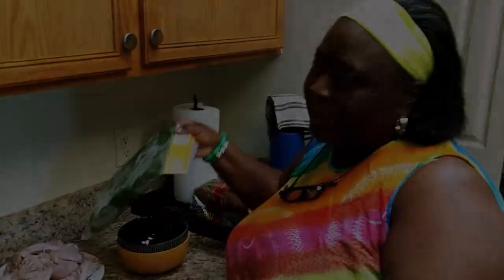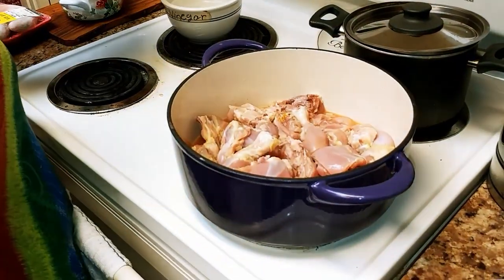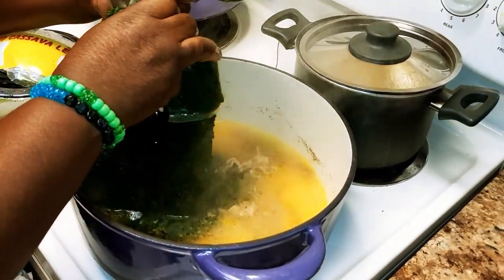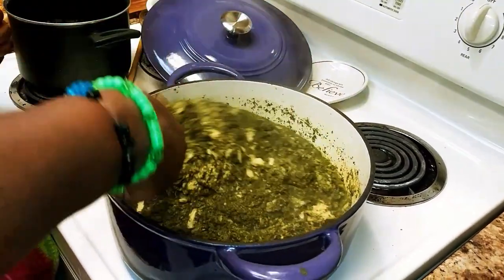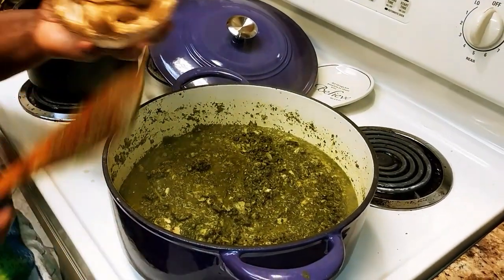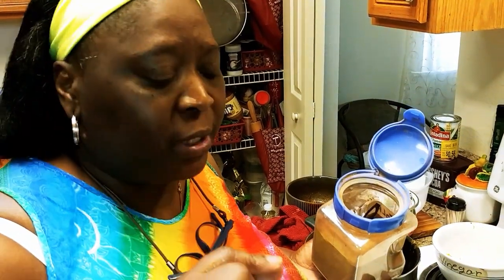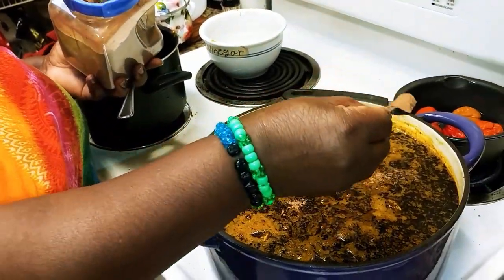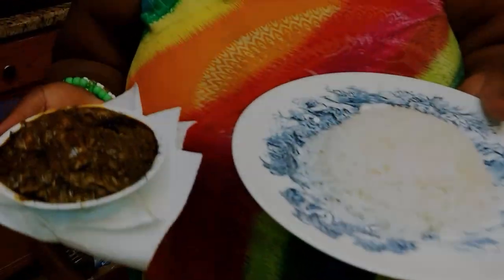How To Cook Sierra Leone Cassava Leaves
Hi everyone! Today, I will show how to make Cassava Leaves. It is one of, if not the most favorite dish in Sierra Leone. Let's get started!

My Kitchen Appliances And Utensils:
NEW Nutri Ninja BL680A Auto-IQ 1500 Watts Duo Nutrient Extraction Blender System